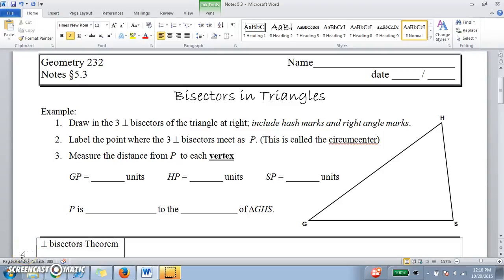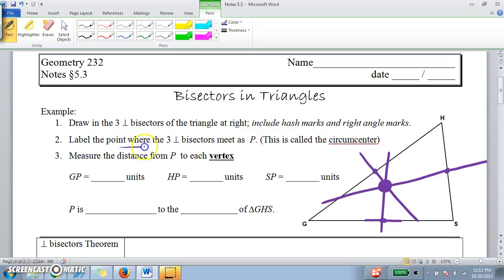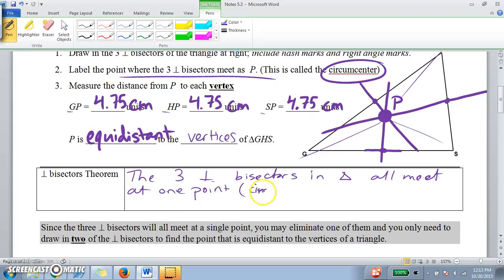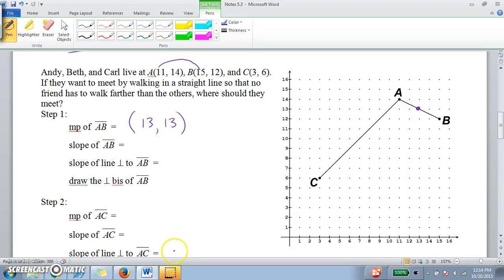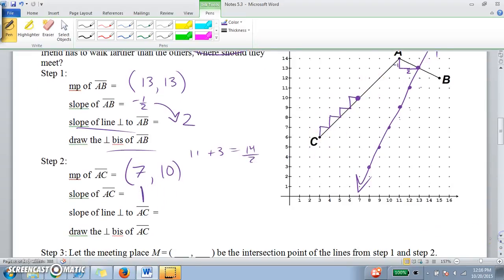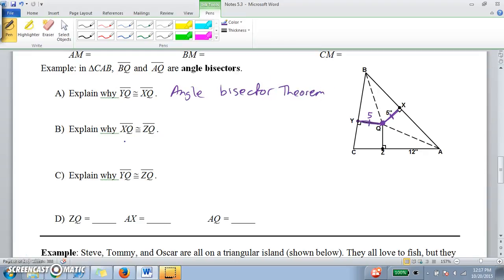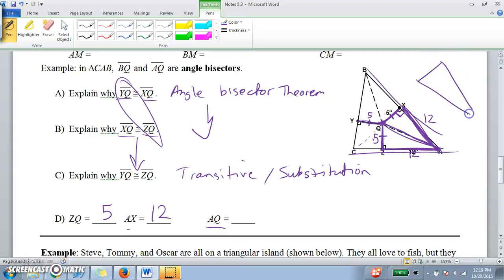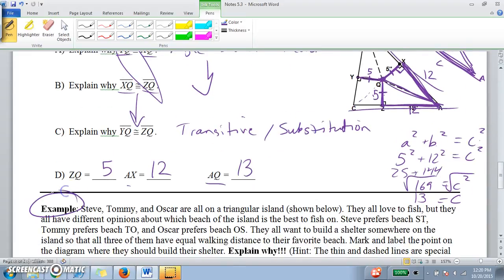Geo 232 Section 5.3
Section 5.3 Bisectors in Triangles